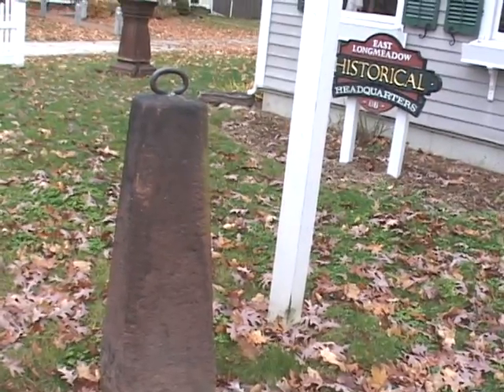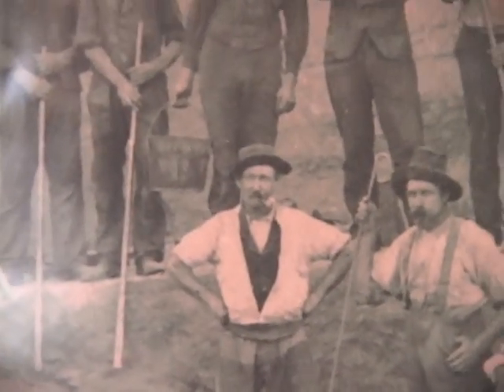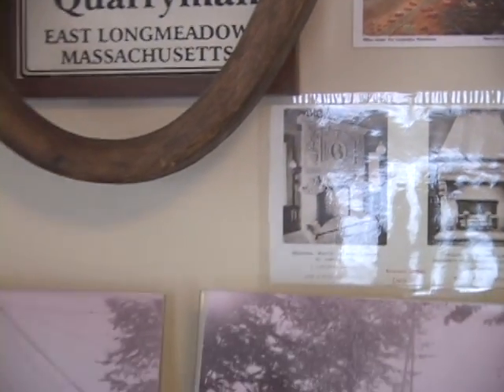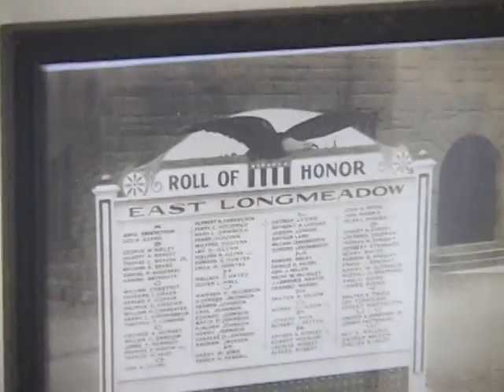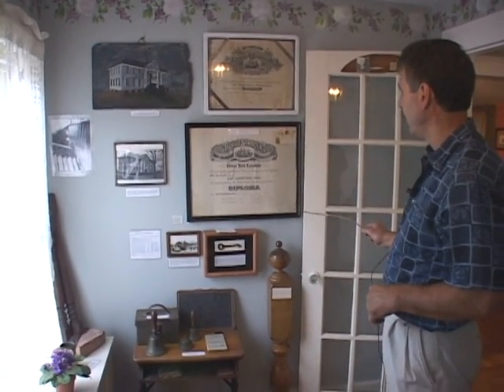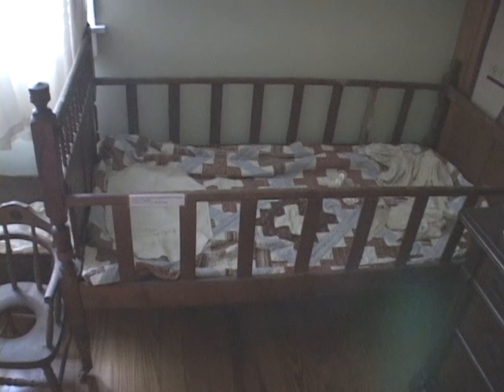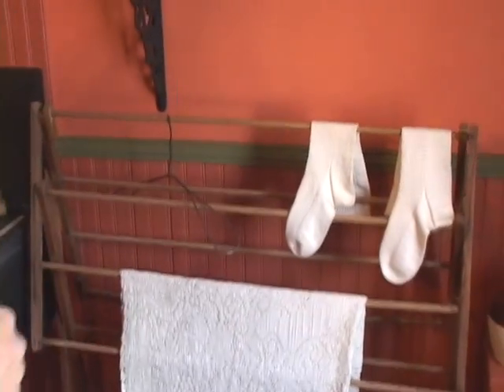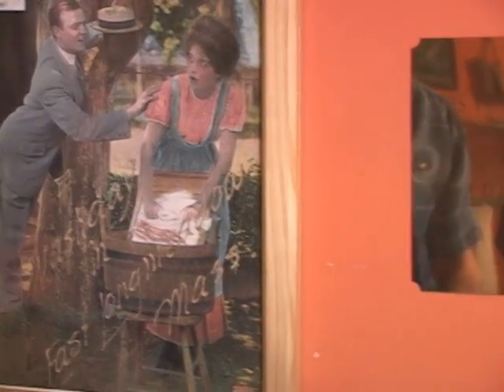Tour of the East Longmeadow Historical Museum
Hosted by East Longmeadow Historical Commission member Bruce Moore, this video takes you inside the town's collection of historical artifacts and memorabilia housed in this small but engaging museum on Maple Street.